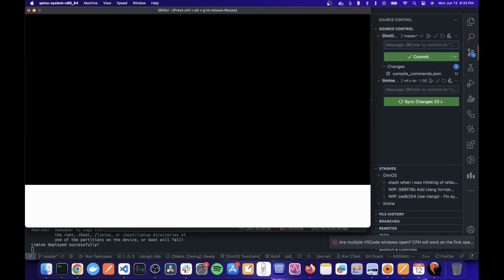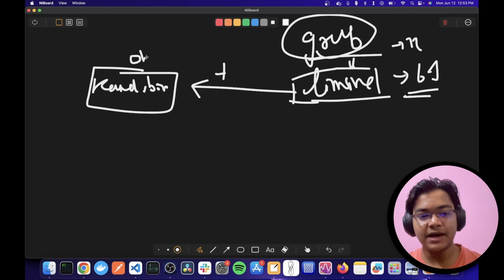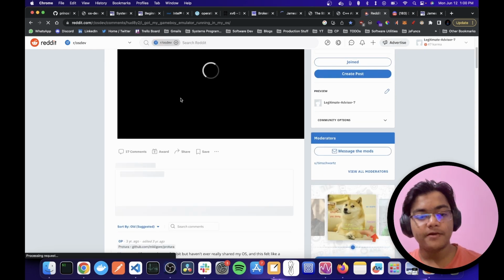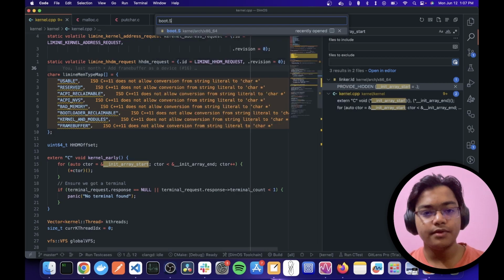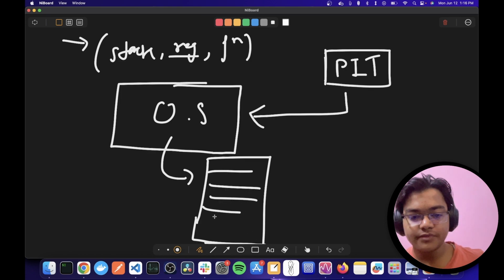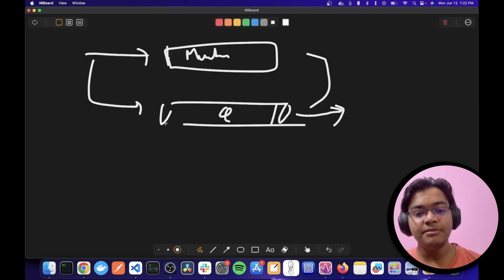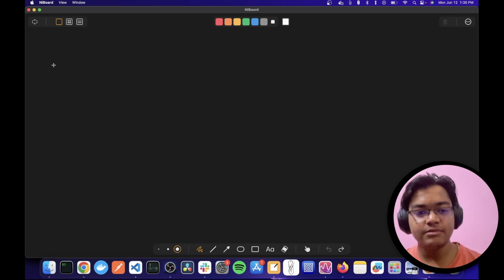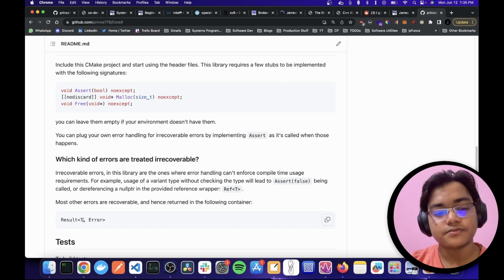I created snake game, and an OS to run it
I created an operating system...
Theory book: OPERATING SYSTEMS
THREE EASY PIECES

Timestamps:
0:00 Intro
1:14 How OS works, overview
7:17 OS Dev Resources
12:37 Kernel entry pointer - Interrupts and Global constructors
18:16 Memory management (PMM, VMM, Heap)
22:23 Kernel threads and context switching
28:01 Concurrency primitives
30:42 Virtual File System
35:27 Graphics
37:49 Reason for flickering
39:50 Conclusion and Future plans